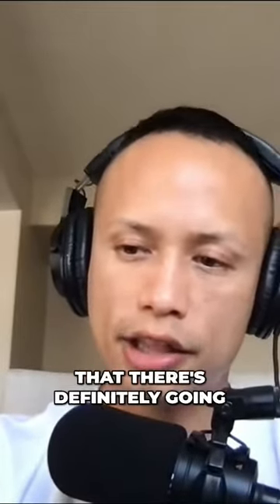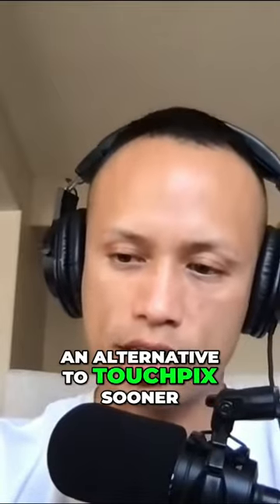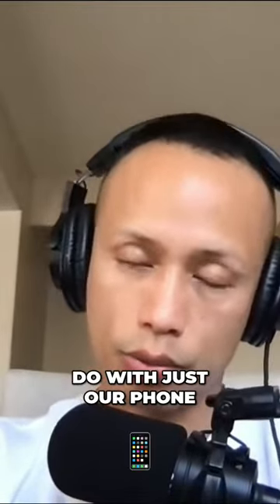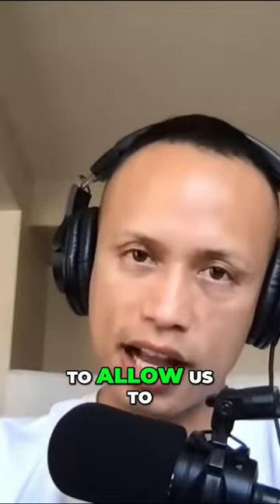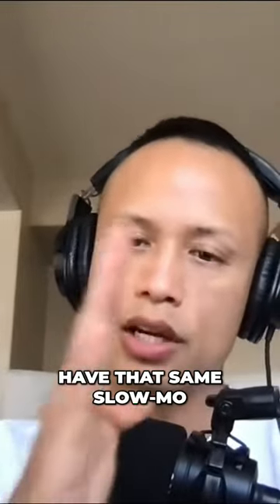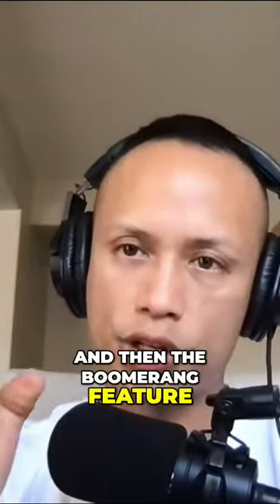Cold Sparkles Review: The Ultimate Event Lighting Solution Revealed!